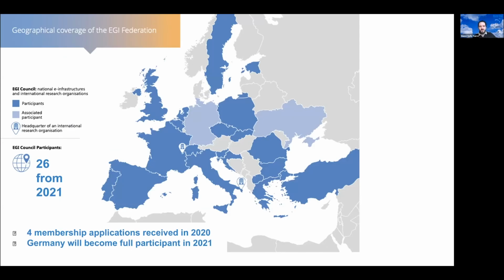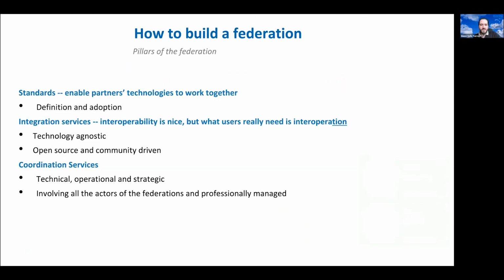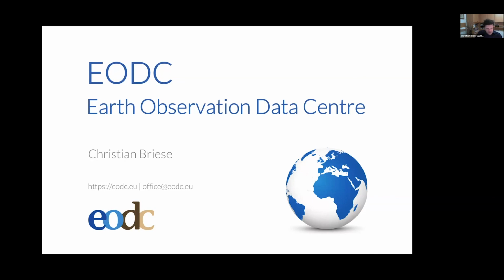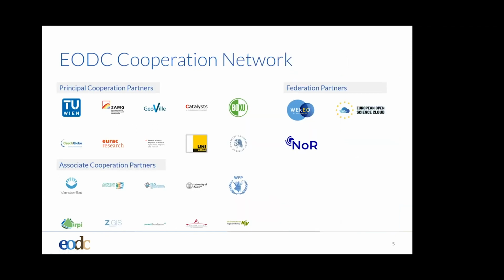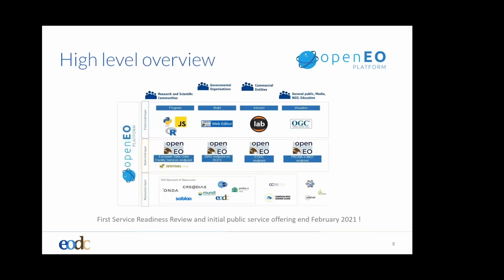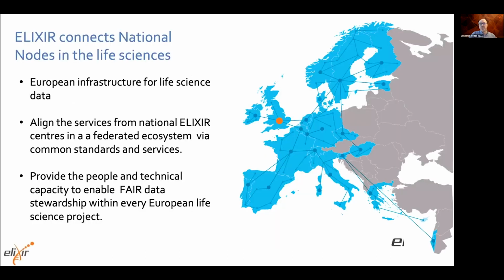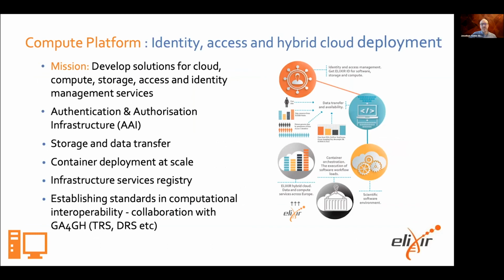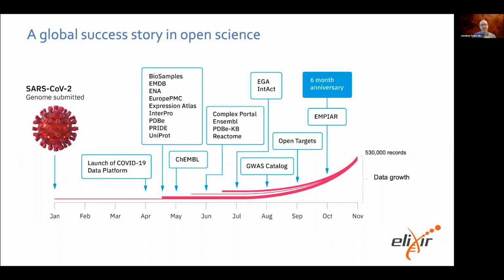EGI workshop: Research challenges for scientific Cloud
This workshop, organised by EGI Foundation, focused on research challenges in the scientific Cloud Computing area.

Speakers:
- Gianni Dalla Torre - Cloud Community Support Officer, EGI Foundation
- Christian Briese - Managing Director, EODC
- Jonathan Tedds - Compute Platform Coordinator, ELIXIR

Moderator: Mark Dietrich - Consultant, EGI Foundation